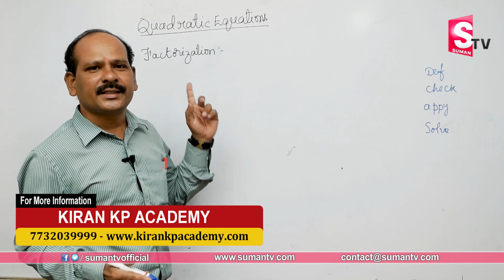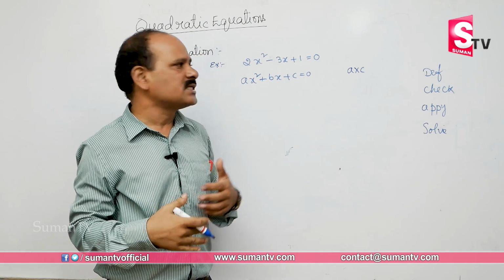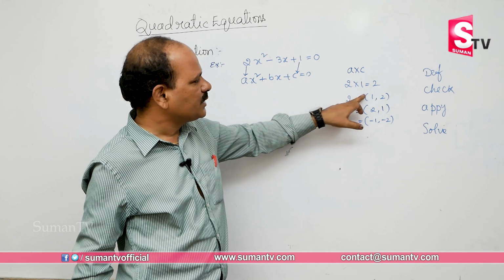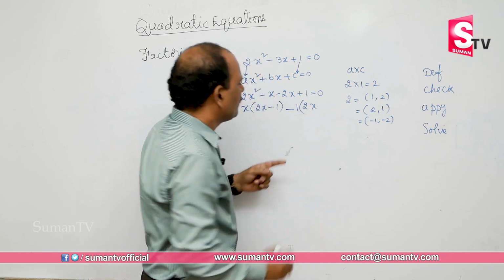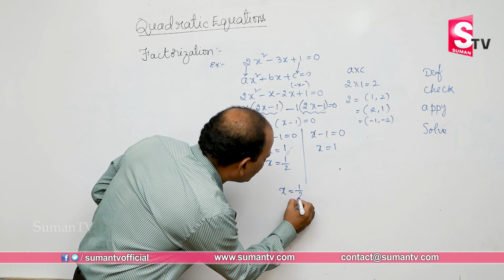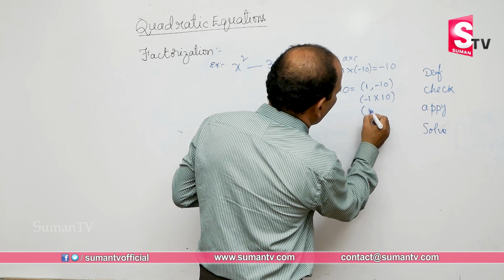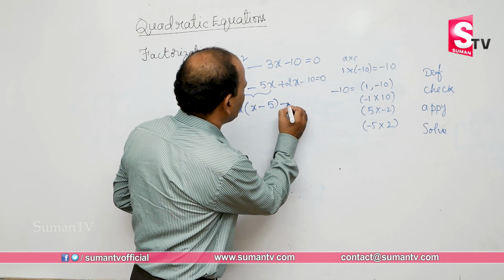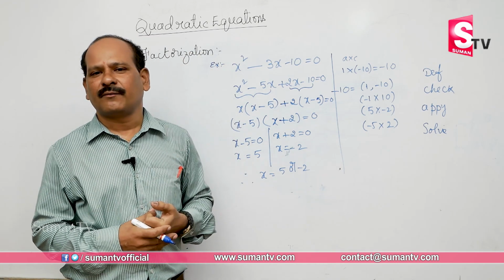Episode 3 - Quadratic Equation Class10 || Class10 Maths || Solve Quadratic Equations By Factoring